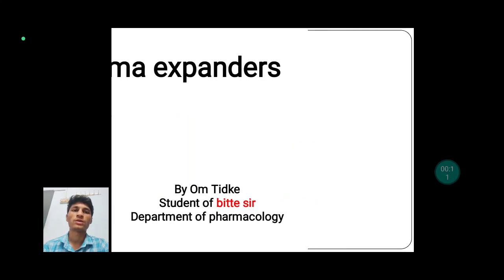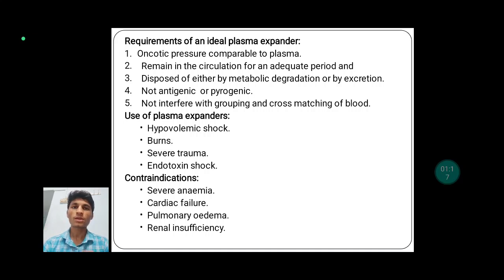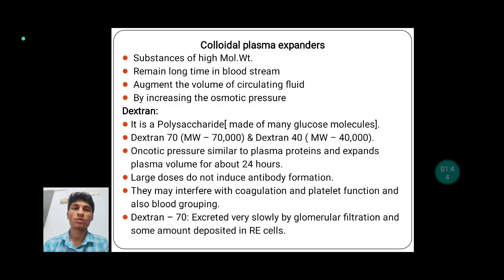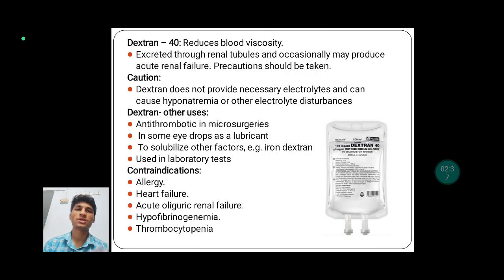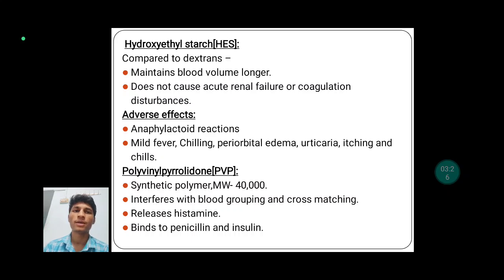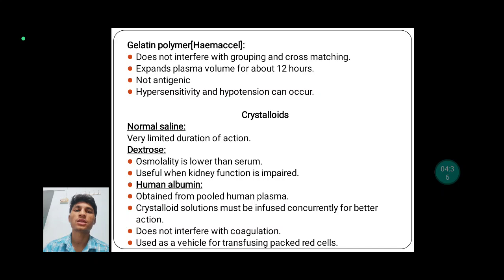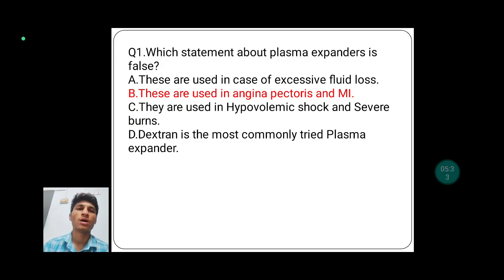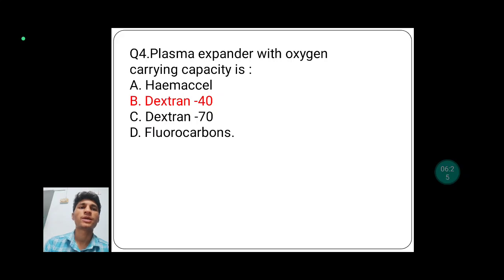155) Plasma Expander